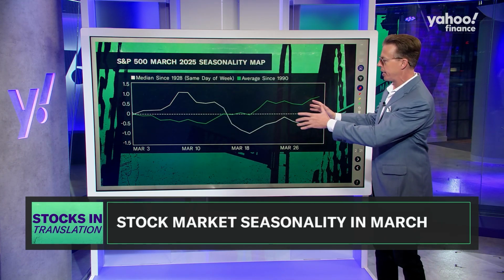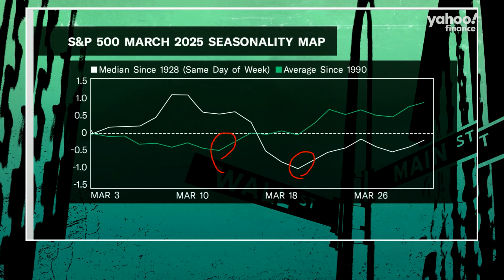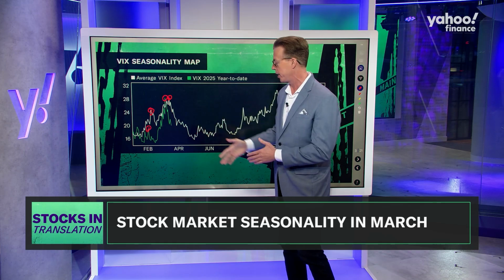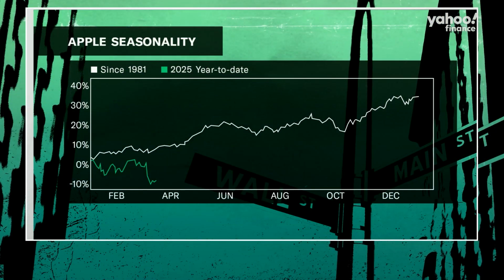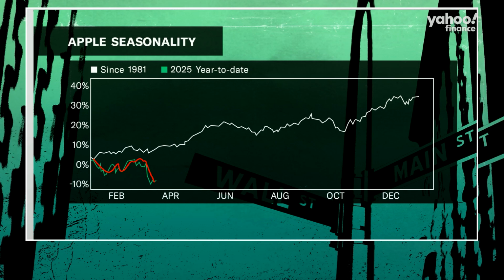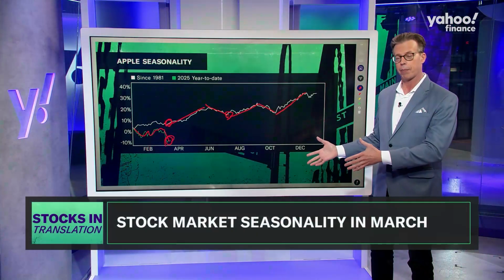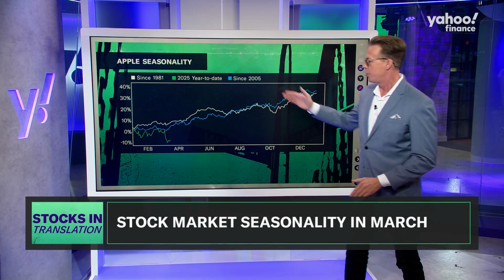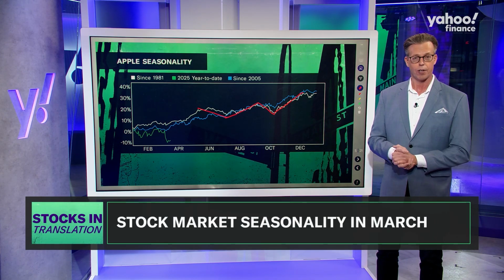Seasonality trends point to bullish shift in market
Seasonality trends indicate that March could turn bullish, especially now that volatility is subsiding.
Yahoo Finance Markets and Data Editor and Stocks in Translation host Jared Blikre compares historical seasonal trends in the S&P 500 (^GSPC), Volatility Index (^VIX), and Apple stock (AAPL) to illustrate the tailwinds that are starting to emerge.
Twice a week, Stocks In Translation cuts through the market mayhem, noisy numbers and hyperbole to give you the information you need to make the right trade for your portfolio. You can find more episodes here, or watch on your favorite streaming service.